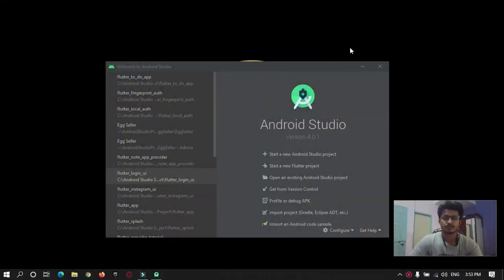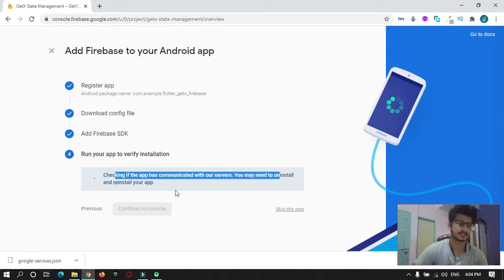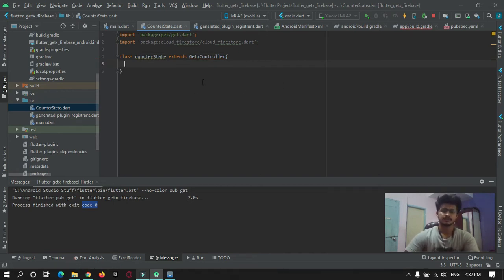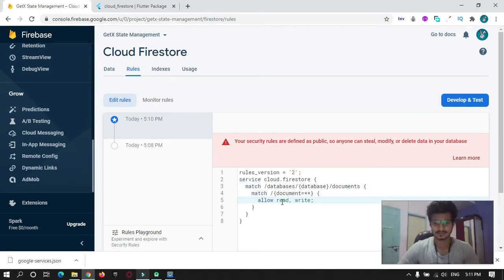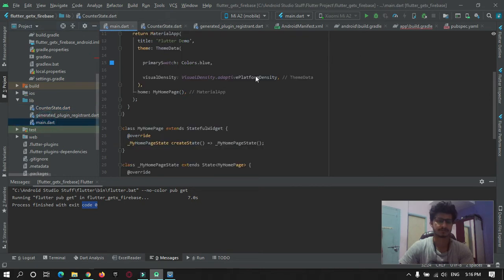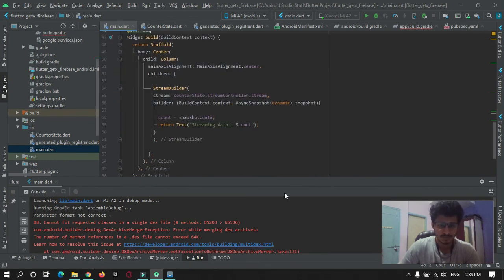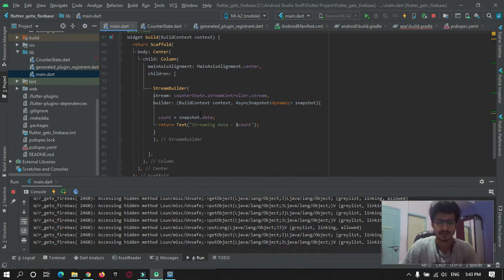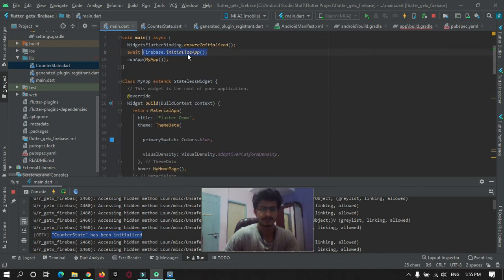Flutter State Management using GetX – Firebase Firestore Cloud Example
Was this Tutorial helpful? Spread Motivation on me by supporting

Hi Guys, Welcome to Proto Coders Point, In this Flutter Tutorial we gonna implement Flutter State Management using GetX plugin (Flutter Made Easy) & also an example to reflect firebase firestore data change using GetX & StreamBuilder.

What is Flutter GetX?
The GetX library in flutter is very extra light weight plugin & a powerful package that will help flutter developer to build apps much faster.

Using GetX we can easily switch between screens, show snackbar, show dialog and bottomsheet that too without passing any context.

Then, it combimes high performance state management, intelligent dependency injection & route management that to quickly.